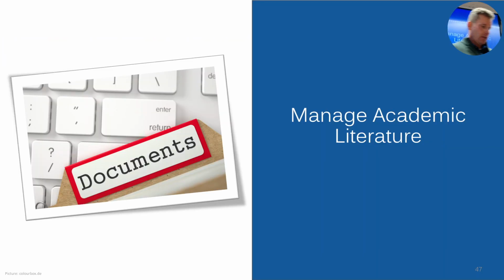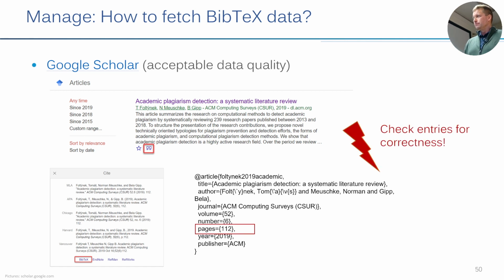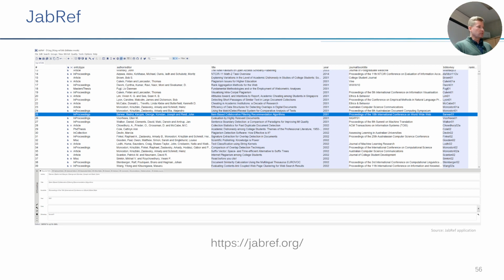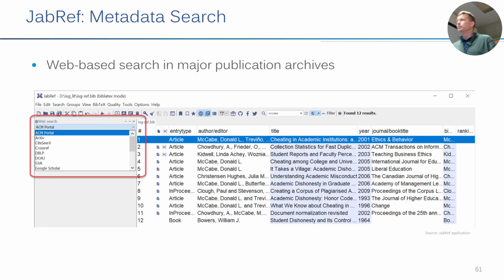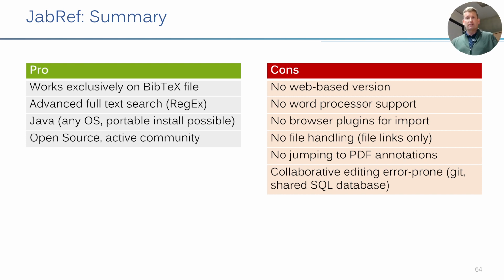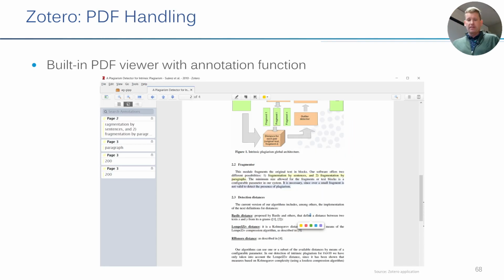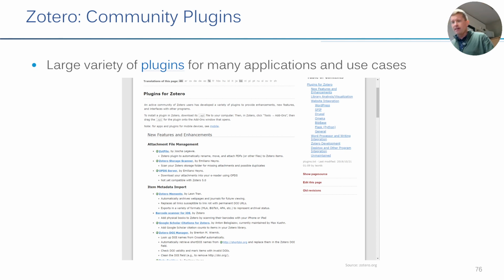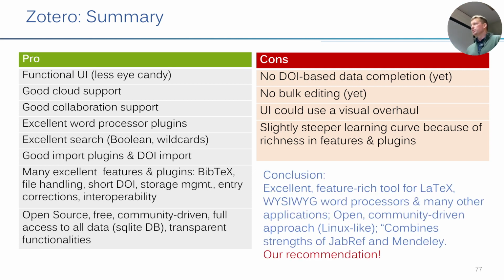Scientific Writing 2 - Manage Academic Literature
Does the thought of writing your Bachelor’s or Master’s thesis feel overwhelming? Do you find yourself staring at a blank page, or at a mountain of impenetrable literature, and are unsure how to even get started? This video series from Norman Meuschke provides you support during your thesis-writing journey.